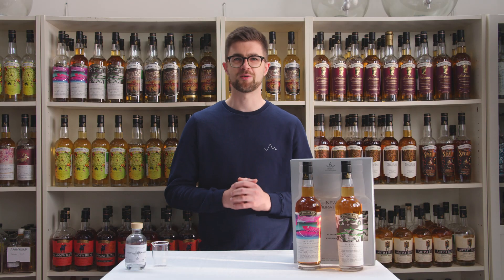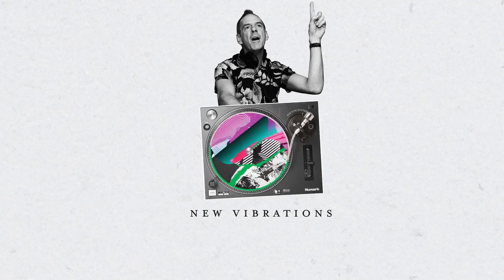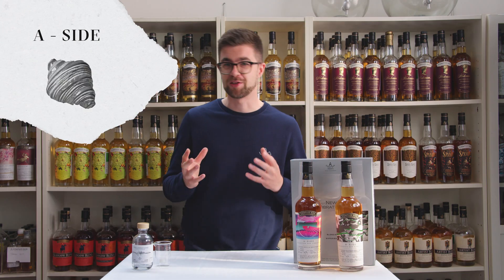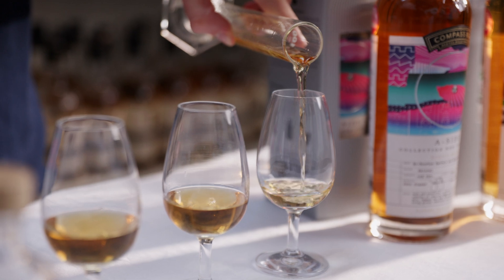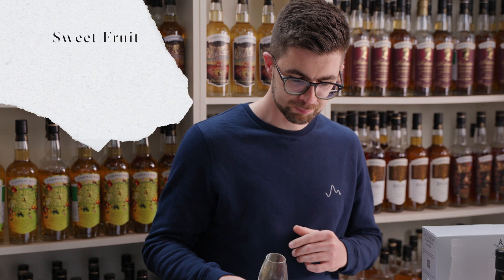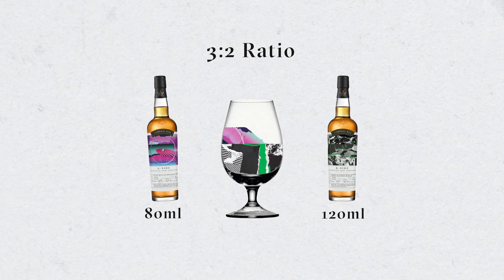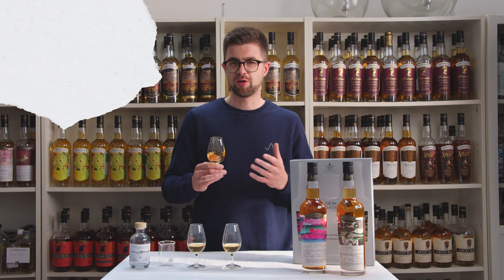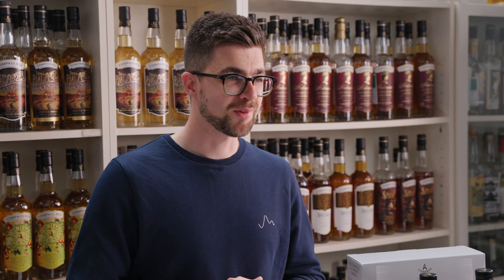Compass Box - New Vibrations Blending Experience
Specializing in the art of blending, Compass Box has created the New Vibrations "A-SIDE", a blended grain whisky, and New Vibrations "B-SIDE", a blended malt whisky, developed with La Maison du Whisky. These two limited editions, whose names refer to the two complementary sides of a vinyl, have been designed to be enjoyed as they are, or blended according to three distinct recipes developed by James Saxon, Compass Box's whiskymaker.

Whether you're looking to create a bold, smoky blend or a symphony of sweet, fruity flavours, let us guide you and create your very own custom whisky.

Spécialiste de l’assemblage, Compass Box a créé New Vibrations « A-SIDE », un blended grain whisky, et New Vibrations « B-SIDE », un blended malt whisky, développés avec La Maison du Whisky. Ces deux éditions limitées, dont les noms font référence aux deux faces complémentaires d’un vinyle, ont été conçues pour être dégustées telles quelles ou bien assemblées selon trois recettes distinctes élaborées par James Saxon, le master blender de Compass Box.

Que vous souhaitiez composer un assemblage audacieux et fumé ou bien une symphonie de saveurs douces et fruitées, laissez-vous guider et réalisez votre version originale dans les règles de l'art.